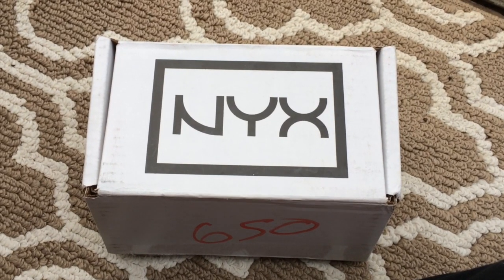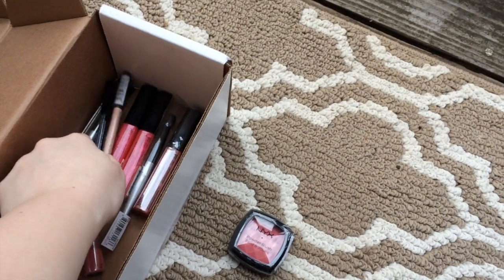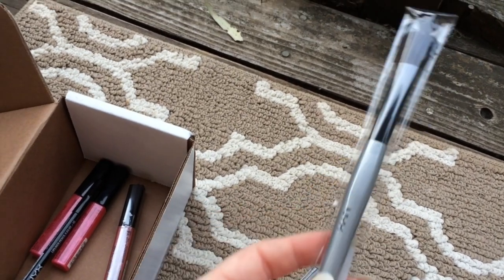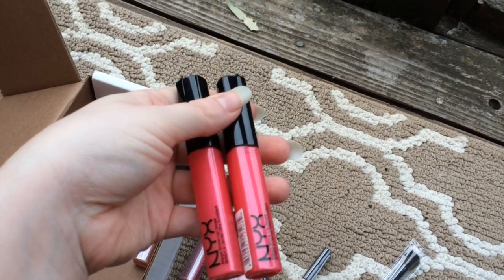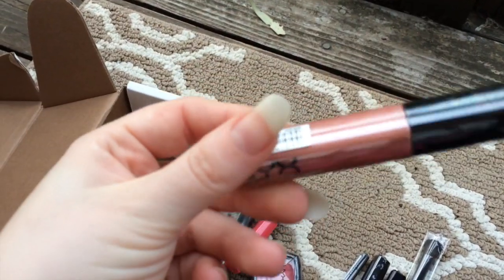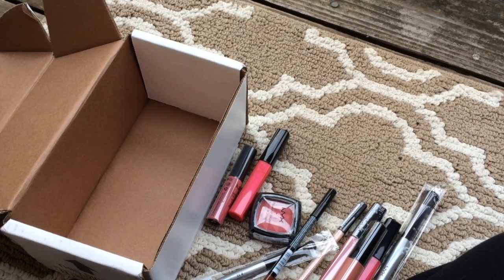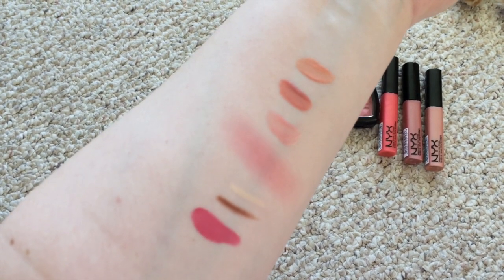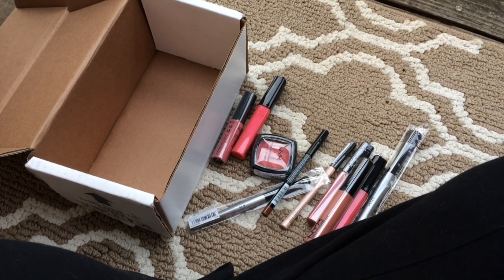NYX Haul and Swatches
In this video I show you a haul from NYX and swatches of the products.

Hope you enjoy watching and be sure to let me know what you want to see in future videos :)
Love,
Katrina

In addition to making beauty videos, I'm also a model and photographer. If you are 18+, I would love if you would follow my modeling and photography social medias as well. It's 18+ because I shoot art nudes and content that may not be appropriate for children.